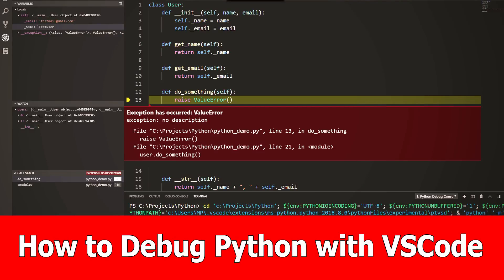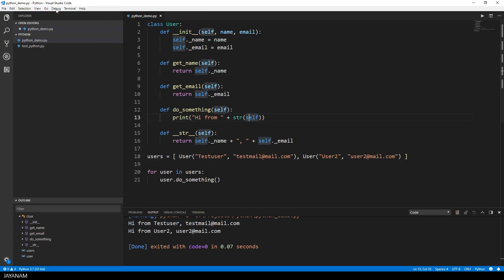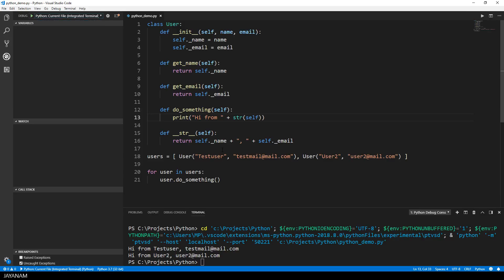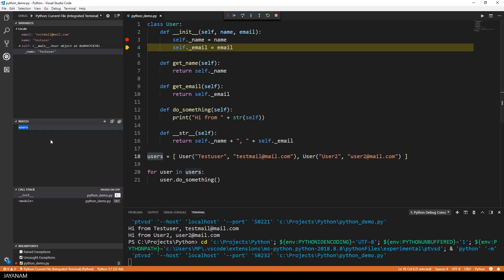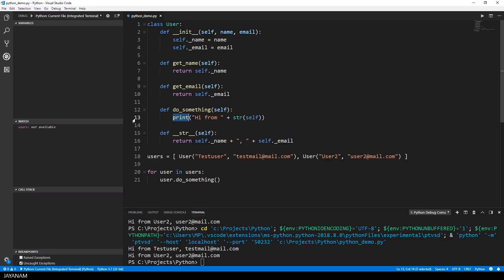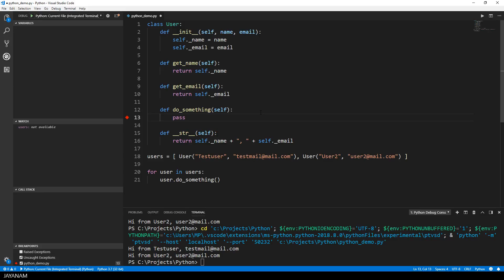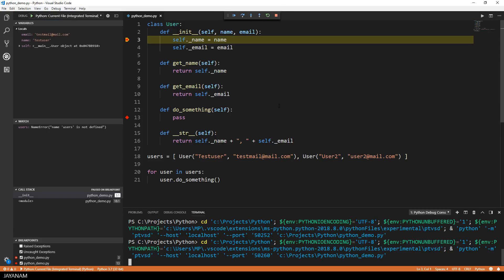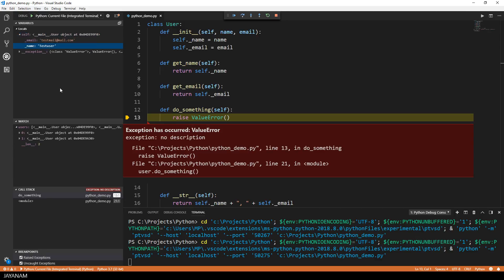How to Debug Python with VSCode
In this short tutorial I want to show you how to debug Python scripts with VSCode. I explain simple and conditional breakpoints, and how to log messages instead of using print statements (poor man's debugger).